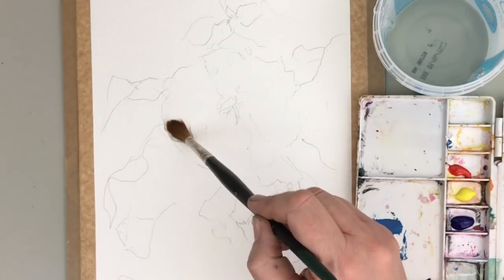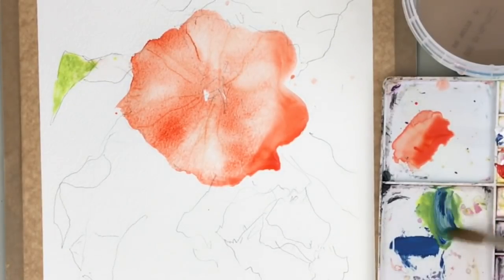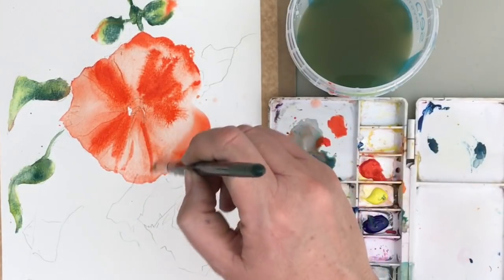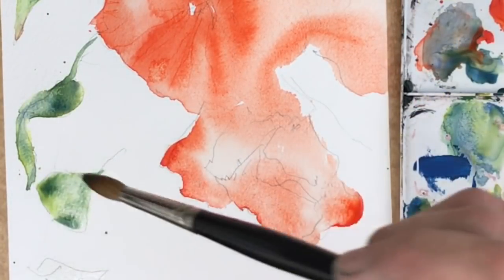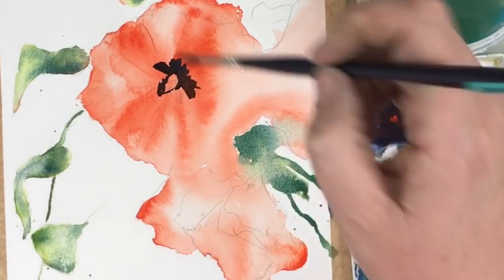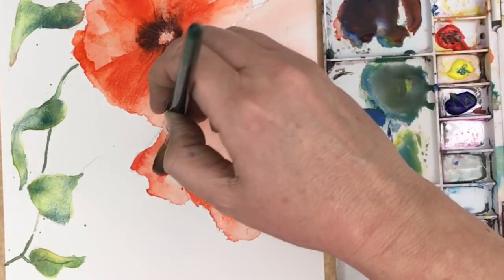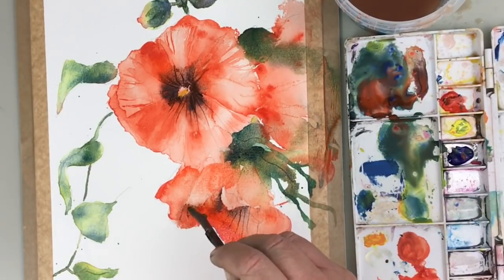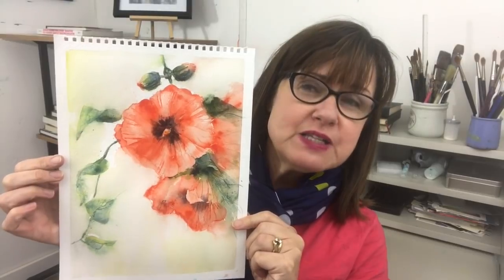How To Paint Loose Easy Hibiscus Flowers In Watercolour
I have taught watercolour to adults for many years and I'm delighted to share my knowledge and enthusiasm for watercolour here on YouTube & on my Patreon membership - includes access to longer tutorials, sketch outlines etc...

PAPER: Daler Rowney Langton Pad Not surface 300gsm Pad
PAINTS
Winsor & Newton Cotman watercolour set
BRUSHES: Round sizes 10 & 4
PALETTE
Twig from the garden!
HB Pencil
Waterpot